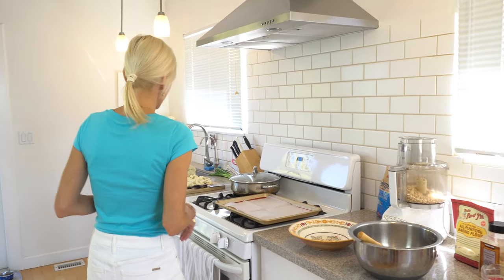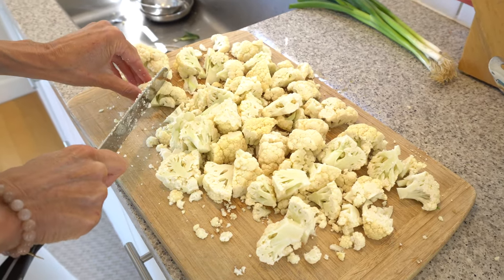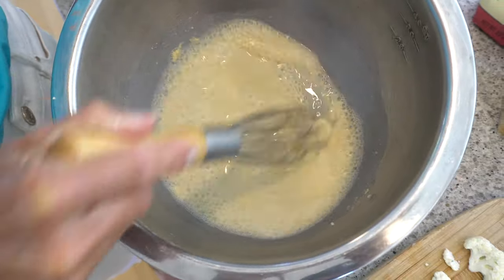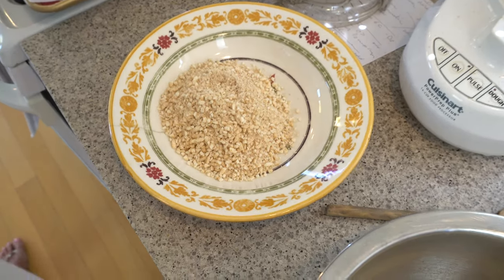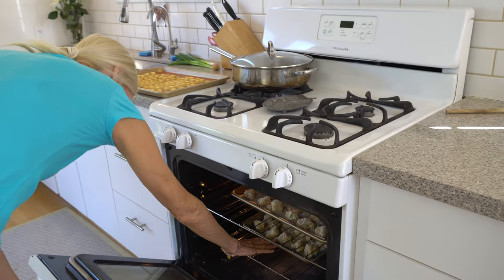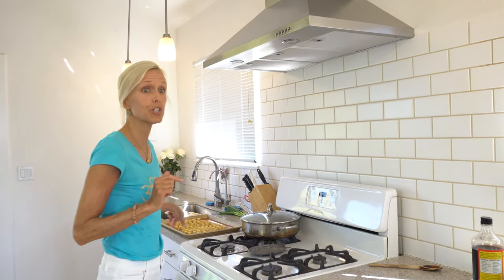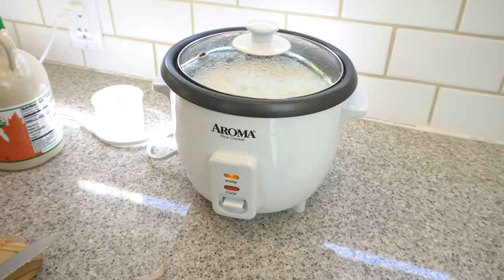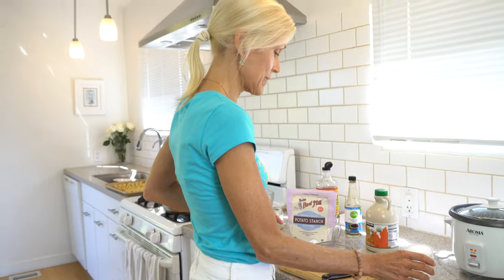Orange Cauliflower: oil-free & gluten-free!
Meet my new kitten, Alijah Blue, as we make one of my FAVORITE vegan recipes, Orange Cauliflower!  It's from vegan blogger, Nora Cooks.

I made a few changes:
Maple syrup instead of sugar.
Fresh ginger and garlic instead of powdered versions.
Puffed Rice cereal blended instead of planko bread crumbs.
Potato starch instead of corn starch. You could also use arrowroot starch.
Added in broiled cubed oil-free tofu cubes to give the meal more sustenance and protein.

Let me know what you think, ENJOY!